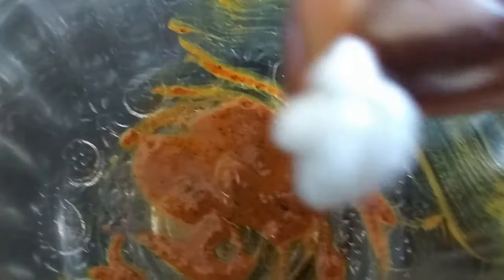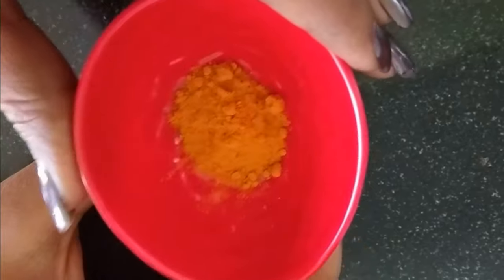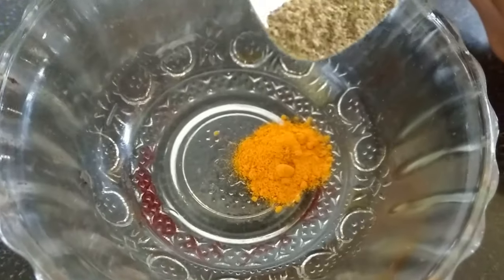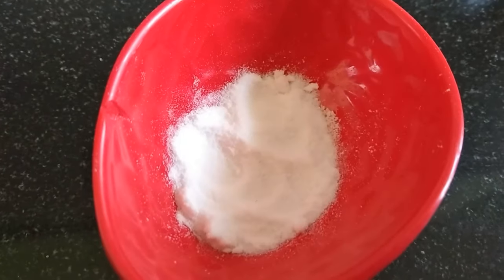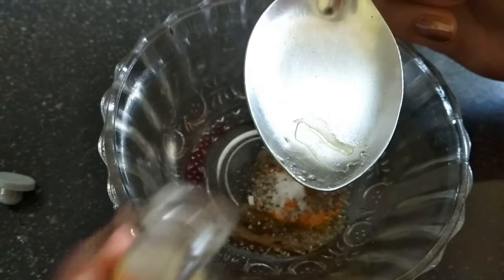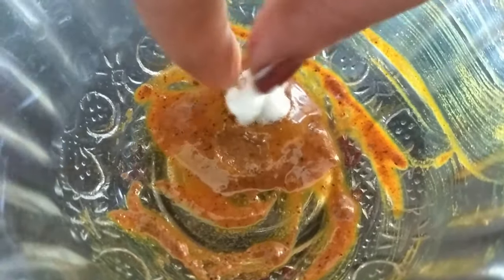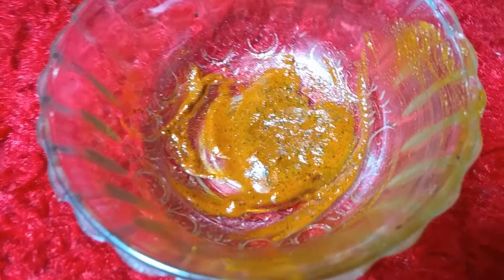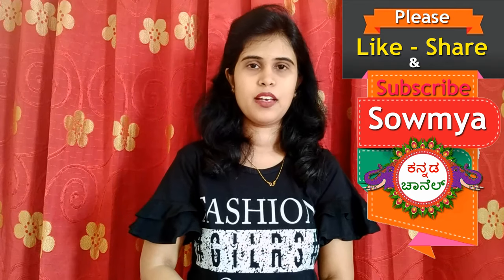ಒಸಡು ಊತ ಹಾಗೂ ಹಲ್ಲಿನ ನೋವಿಗೆ ಕೇವಲ 2 ಹನಿಯಿಂದ ಉಪಶಮನ! Just 2 Drops Remedy for Swollen Gums & Toothache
Suffering from Swollen Gums and Toothache? Today, Lets Learn the Fastest and Safest Way to Heal Painful Gums and Tooth Pain. ಒಸಡು ಹಾಗೂ ಹಲ್ಲಿನ ನೋವಿಗೆ ಕೇವಲ 2 ಹನಿಯಿಂದ ಉಪಶಮನ!